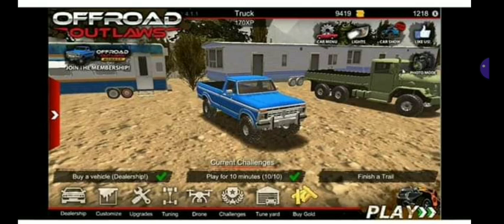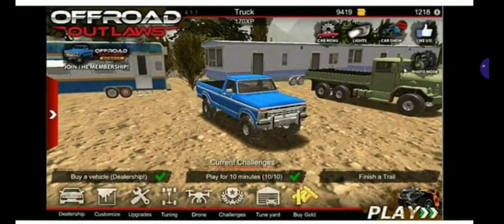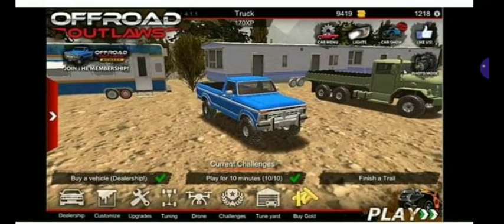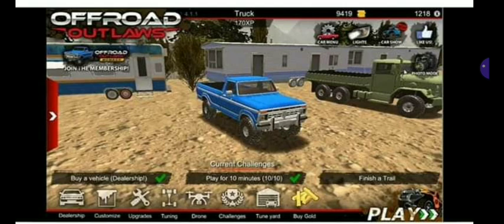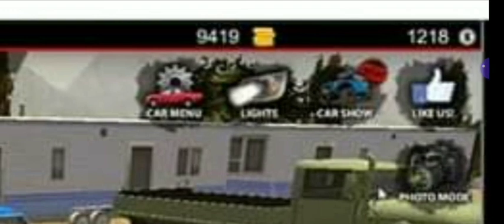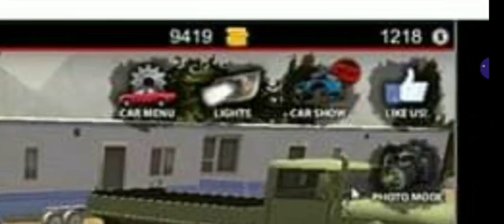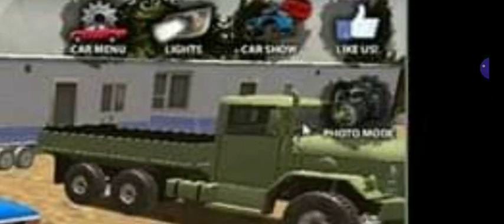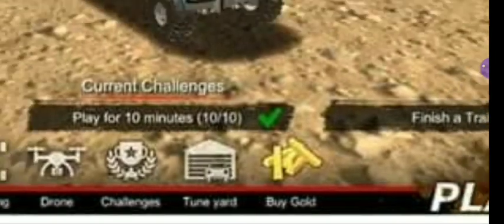Offroad outlaws (New Update News) Whats Coming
(Wolf Army 🐺)

-In todays video we take a look at the news for the up coming update for offroad outlaws but will there be more news befor the update??